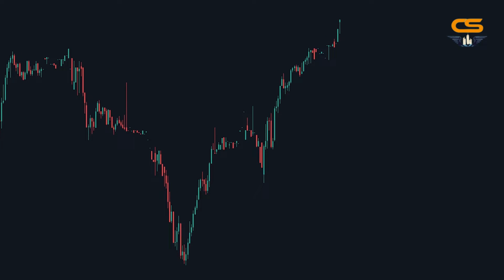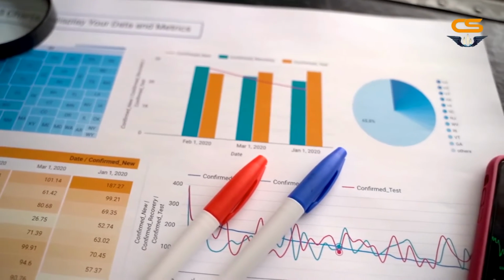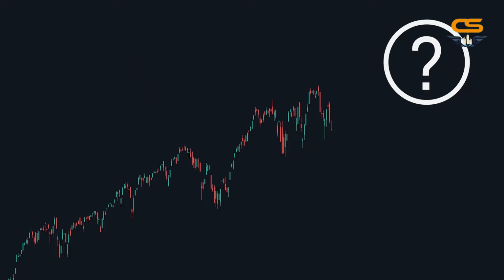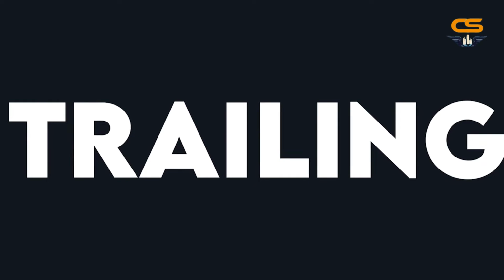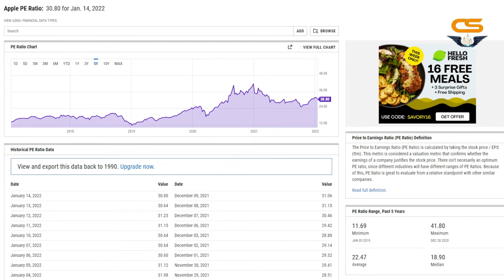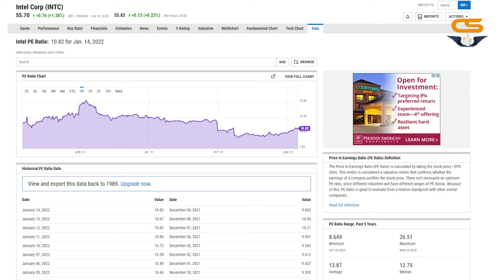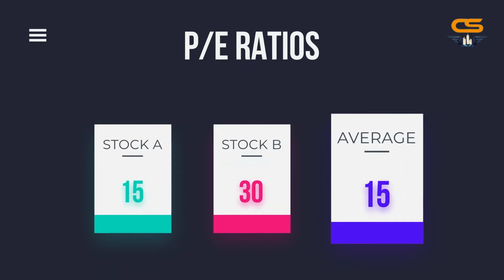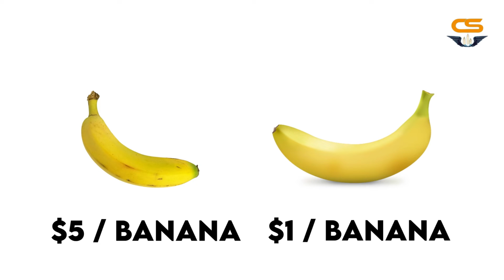How to Tell If a Stock Is UNDERVALUED or OVERVALUED | Crypto Service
How can you tell if a stock is cheap or expensive? In this video, I give you a couple ways to tell if a stock is undervalued or overvalued. Enjoy!